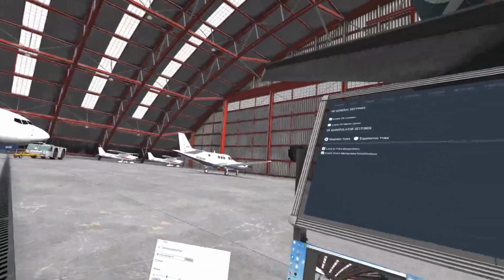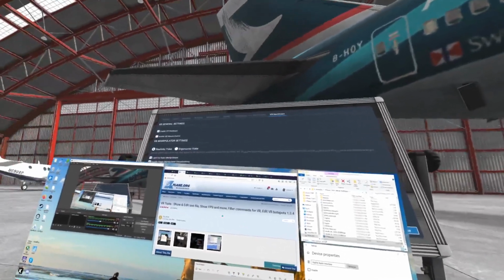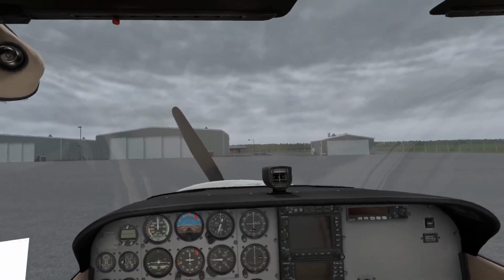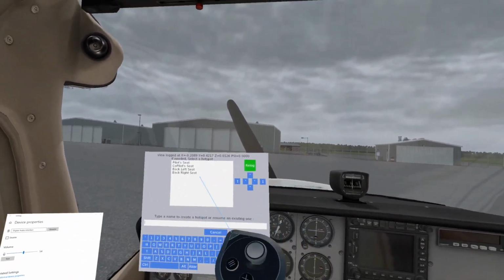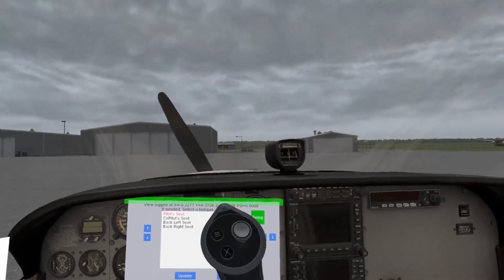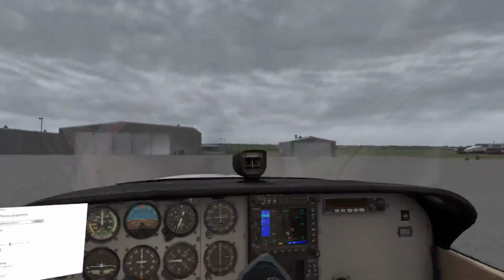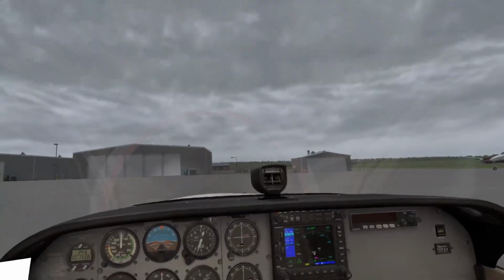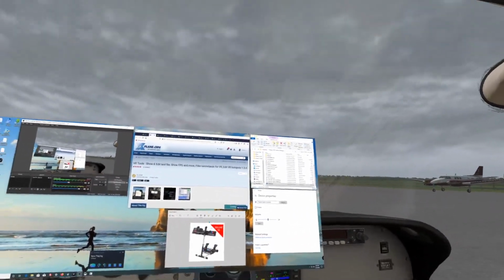Using VR Tools To Set Your VR Seat Position In X-Plane 11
Show how to use VR Tools to set your VR seat position in X-Plane 11. Here is a link to where you can download this plugin.